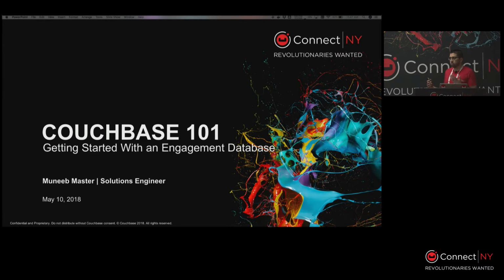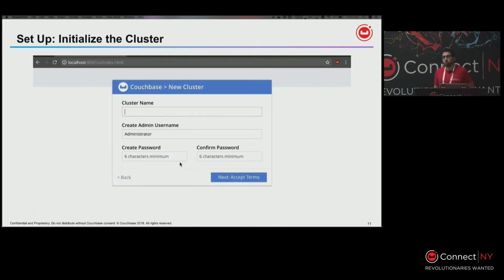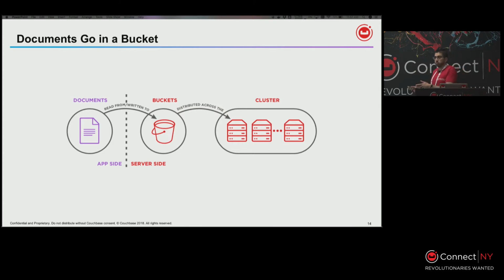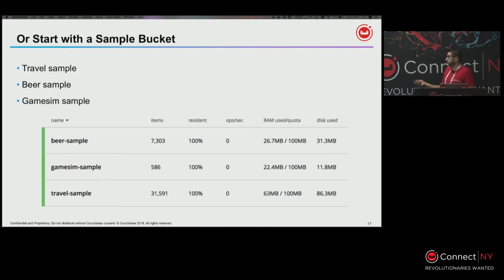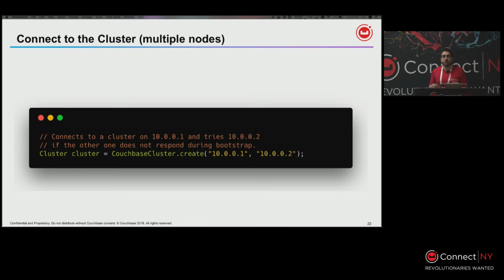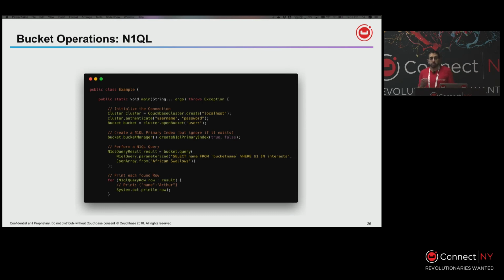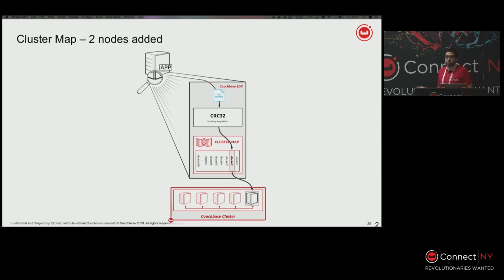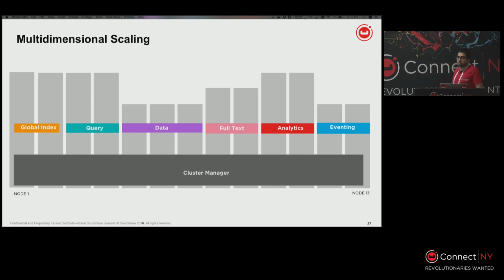Getting Started With an Engagement Database – Connect New York 2018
Speaker: Muneeb Master, Senior Solutions Engineer, Couchbase

If you’re already familiar with the what and why of Couchbase, now it's time to start practicing the how! Getting started with Couchbase is very easy for both new and seasoned developers as long as you have the right foundation.

In this session we’ll present all the information you need to start programming right away. We’ll cover topics such as data modeling with your JSON documents and migration patterns from other databases.

We’ll also share a comprehensive overview of the Couchbase SDK development environment, and various big data connectors, including Kafka, Spark, and Elasticsearch.